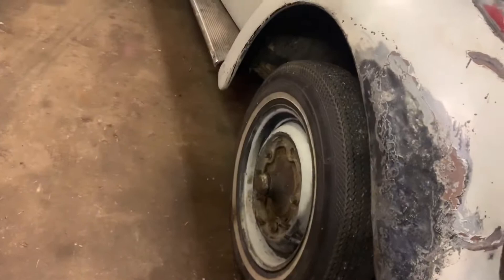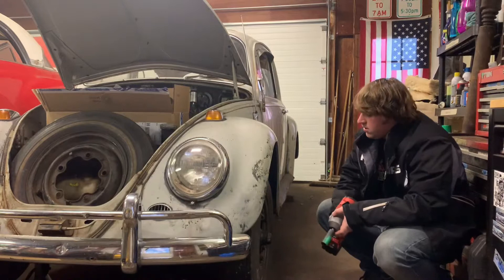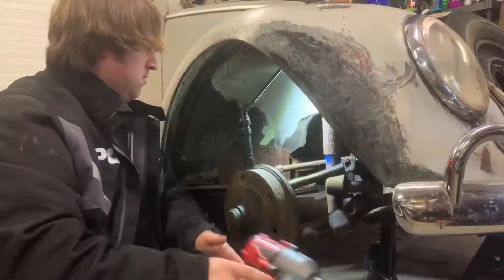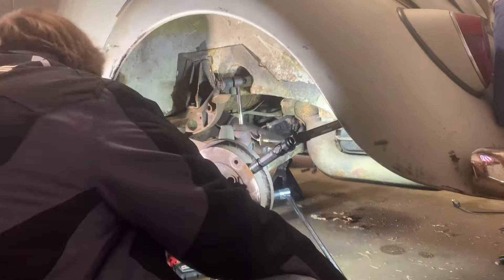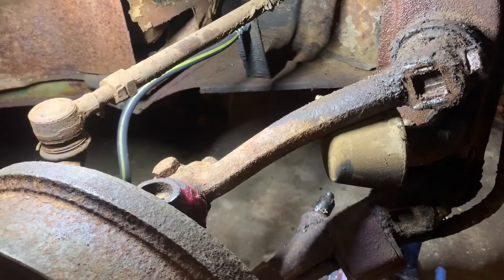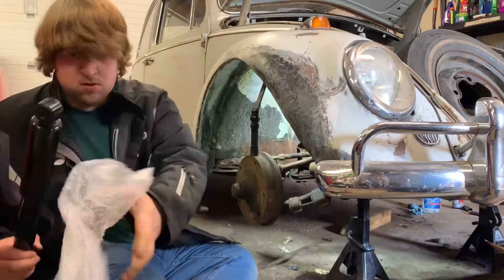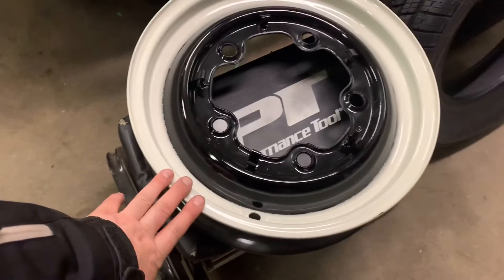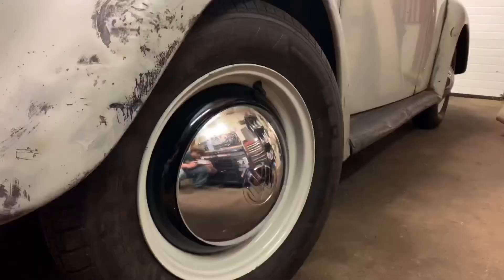Replacing the Shocks and Restoring the Wheels | 1965 VW Beetle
In today's episode we are going to continue working on my 1965 Volkswagen Beetle. I'll show you how to remove and replace the shocks absorbers. We'll also take a look at my wheels getting restored. Thank you to Kevin for doing them!

Joey

Parts:
Shocks- FCS 342464
Tires- Nexen 165/80/R15